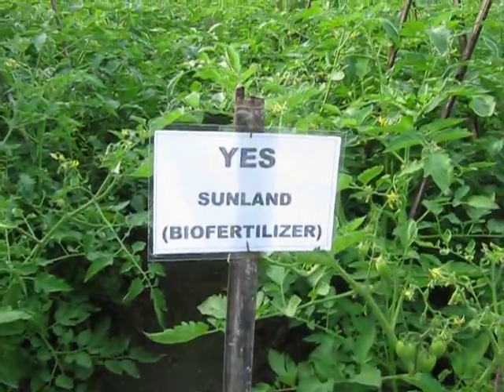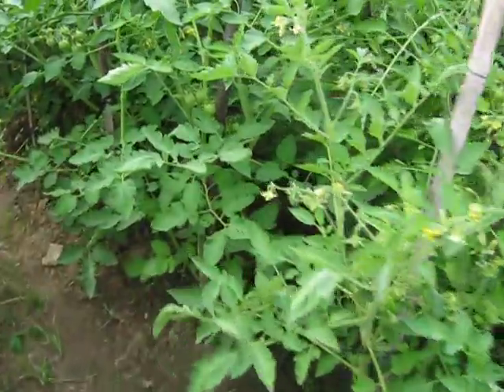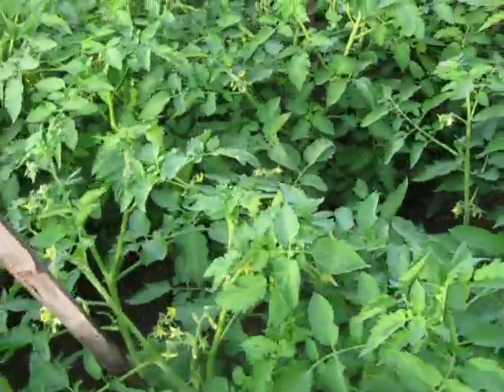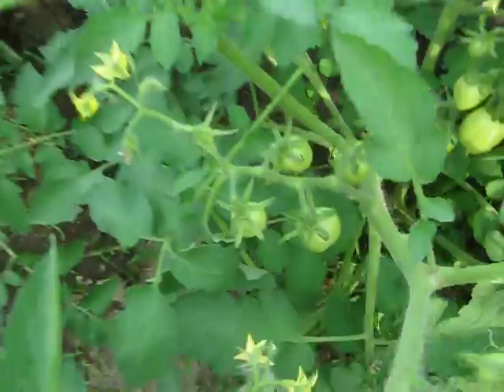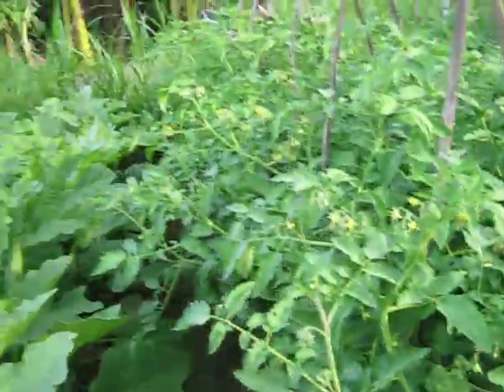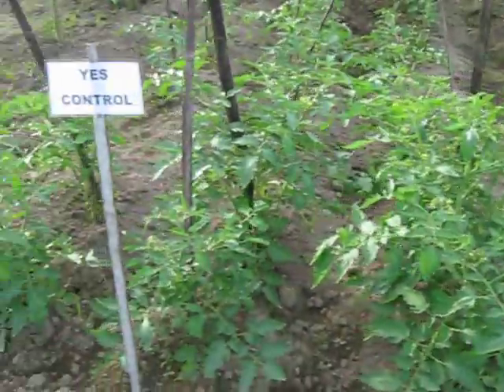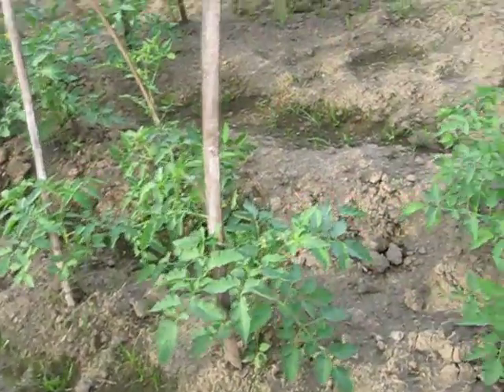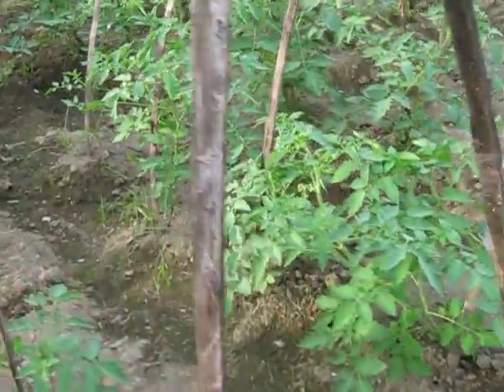Aloe Vera Biofertilizer Trail Bali June 2013 - Tomatoes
This trial shows the comparison between some tomatoes that have been treated with the Sunland Aloe Vera Biofertilizer alongside other tomatoes which have not been treated.